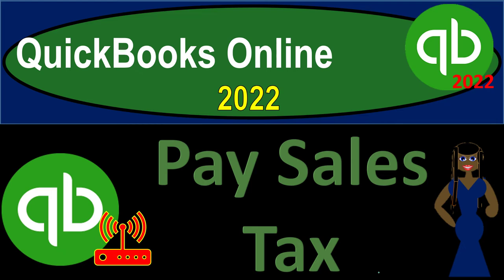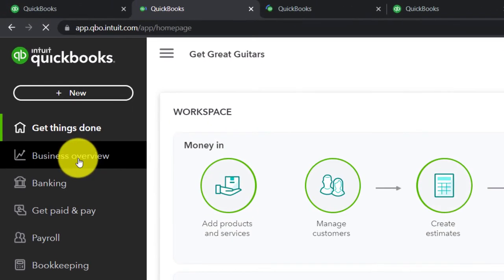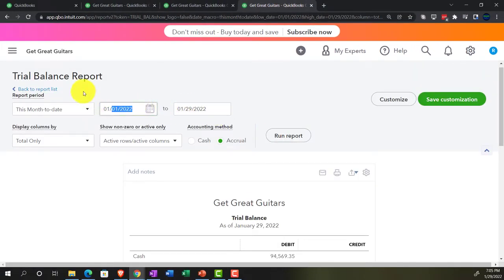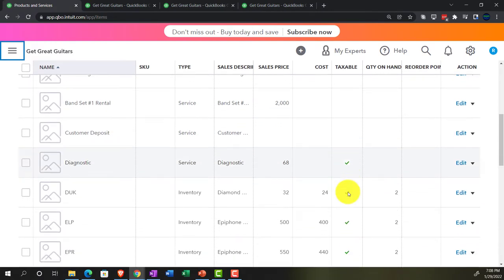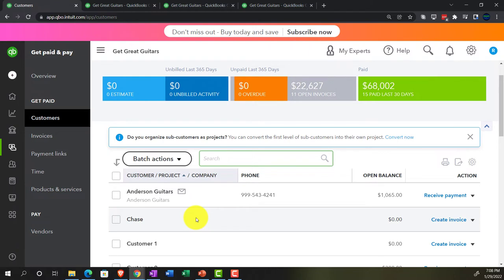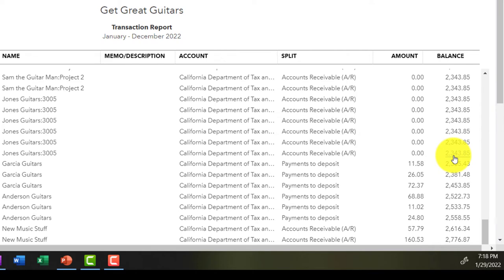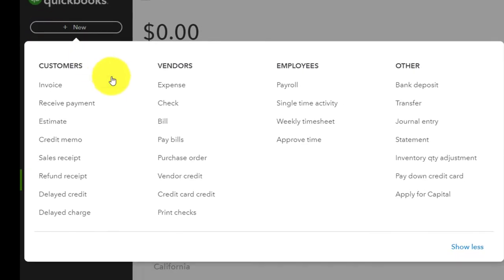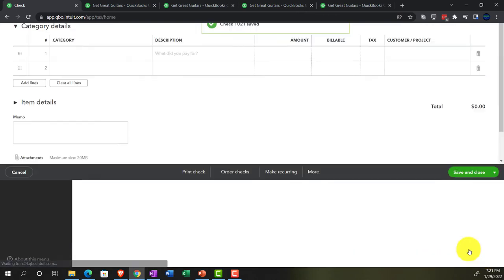Pay Sales Tax 8370 QuickBooks Online 2022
Pay Sales Tax